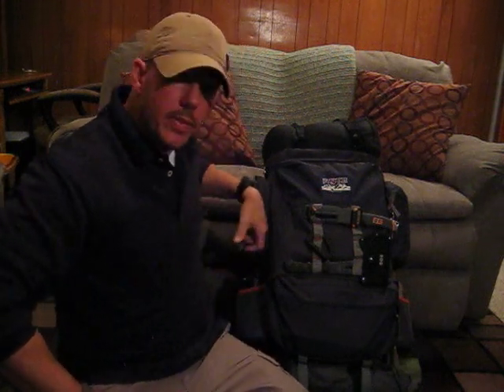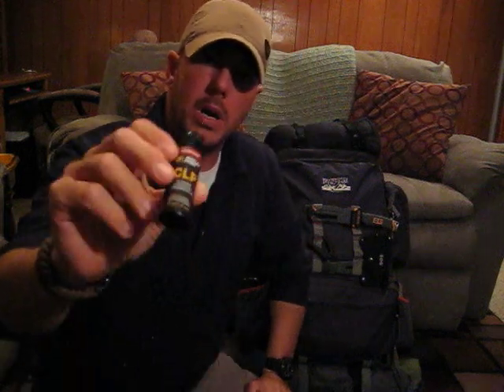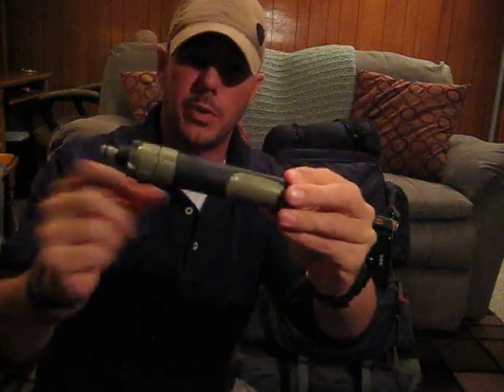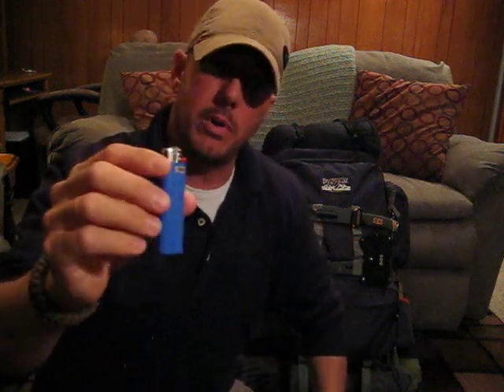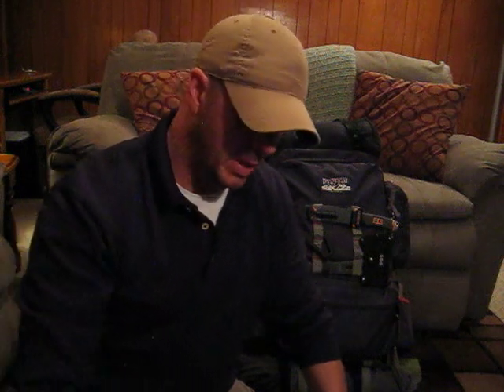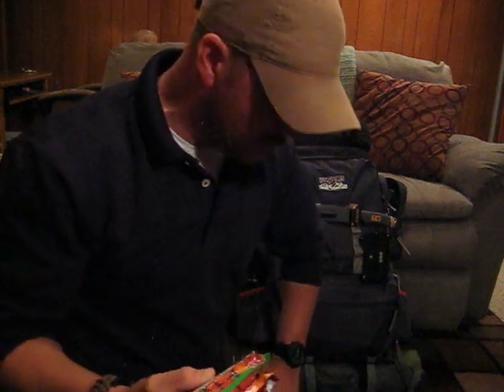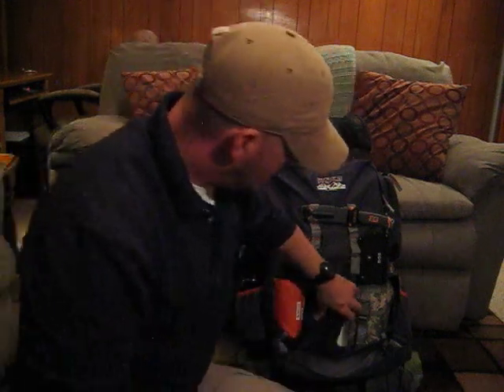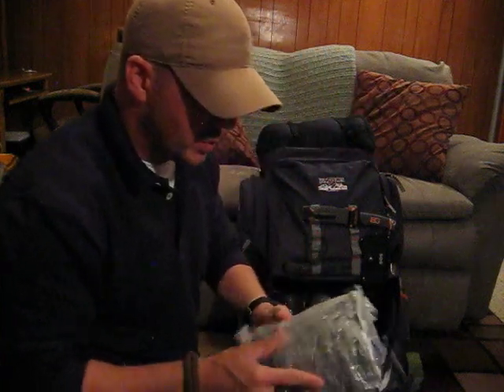Bug Out Bag Part 2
This is my opinion of what I feel will get me home in a WROL situation, localized disaster, a worse case scenario, or other emergency. Again this is my opinion and solely that. By no means will this set up work for everyone, but for me is ideal. I hope you find this video informative and sparks some ideas that you can use for your set up.